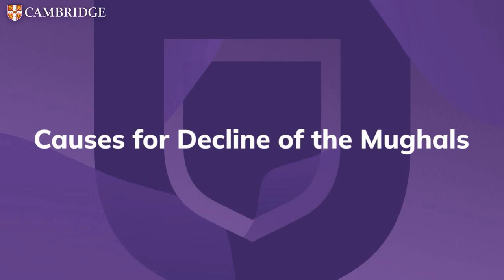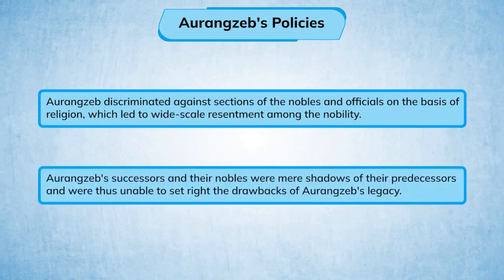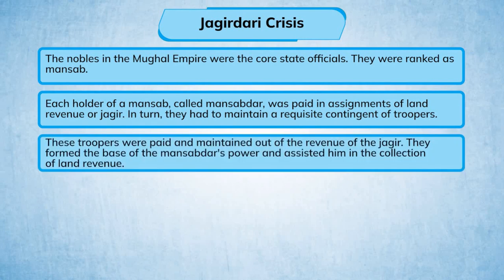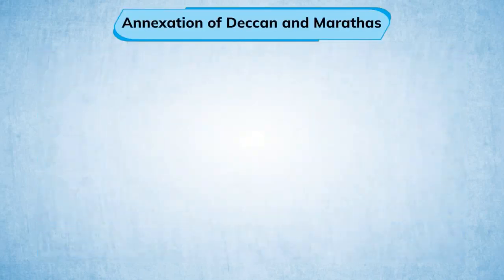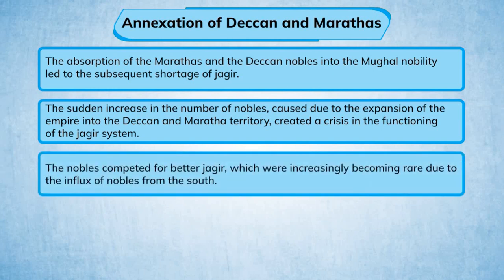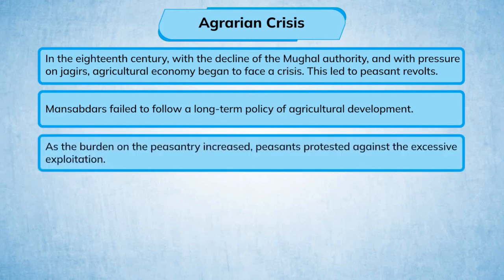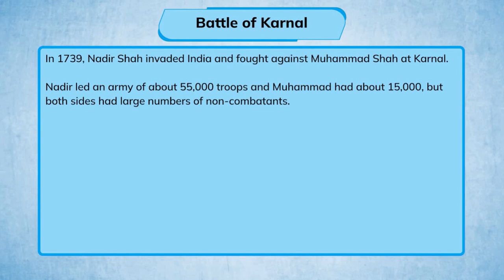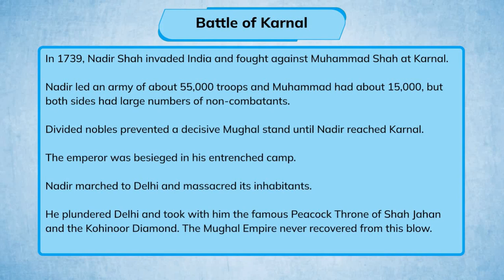class 7 history chapter 10 decline of mughlas cbse animation and ppt with details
Sure! Here's a detailed description for a YouTube video on Class 7 History Chapter 10: Decline of Mughals, based on the CBSE curriculum, incorporating animations and a PowerPoint presentation:

**Title: Class 7 History Chapter 10: Decline of Mughals - Animation and PPT (CBSE)**

**Description:**

Welcome to our educational journey into Class 7 History Chapter 10: Decline of Mughals, as per the CBSE curriculum! This video explores the factors contributing to the decline of the mighty Mughal Empire, highlighting key events, social changes, and political dynamics during this period. Through engaging animations and a detailed PowerPoint presentation, we unravel the complexities and consequences of the decline of one of India's most influential empires.

- Overview of the Mughal Empire at its peak
- Causes and factors leading to the decline of the Mughal Empire
- Economic challenges and financial mismanagement
- Social and cultural changes during the decline
- Political instability and succession crises
- Legacy of the Mughal Empire

**Chapters:**
0:00 Introduction to the Mughal Empire
1:30 Factors Leading to the Decline
3:50 Economic Challenges and Financial Mismanagement
6:20 Social and Cultural Changes
8:30 Political Instability and Succession Crises
10:45 Legacy of the Mughal Empire
12:30 Conclusion

Join us as we delve into the historical intricacies of the Mughal Empire's decline.

Feel free to customize the content further to suit your needs!